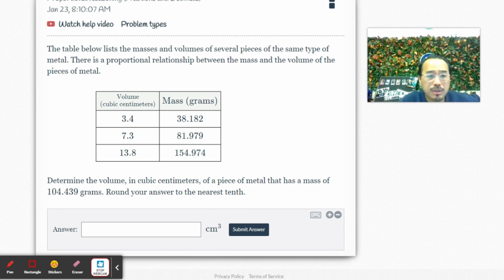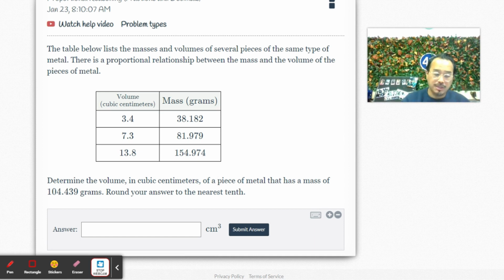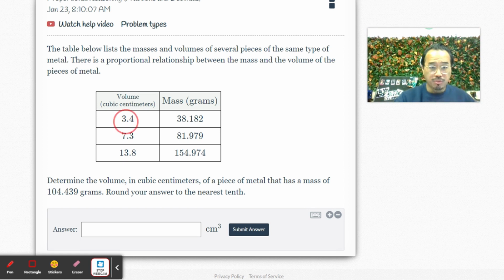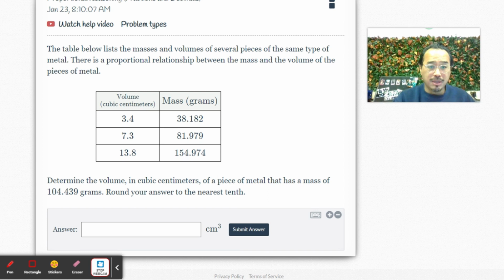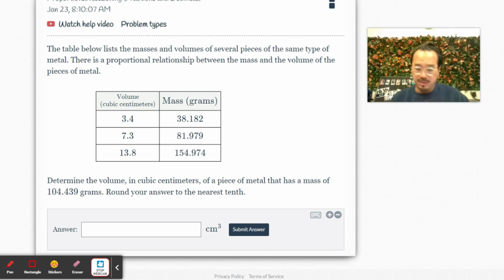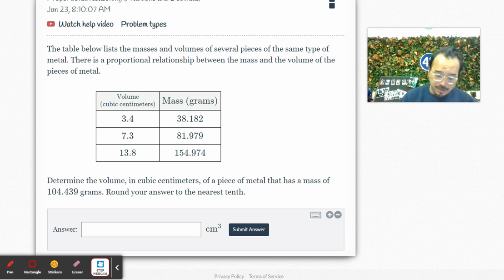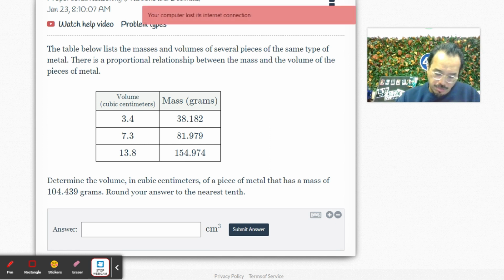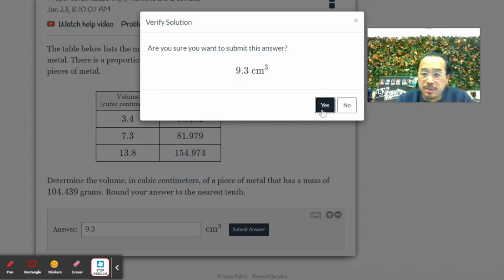Homework Time with Mister Ng #63